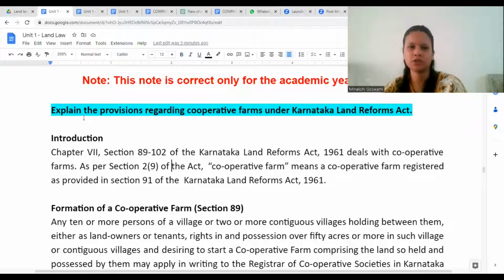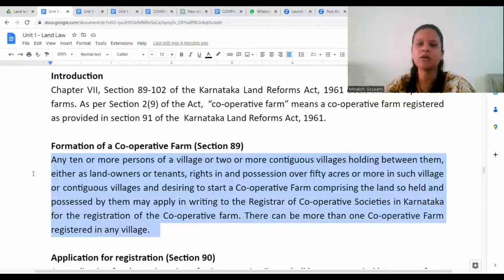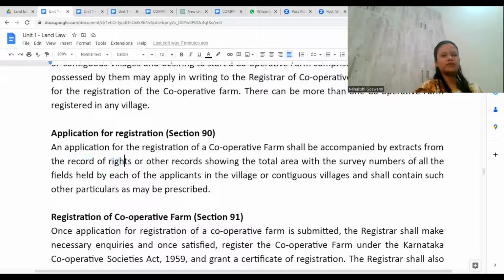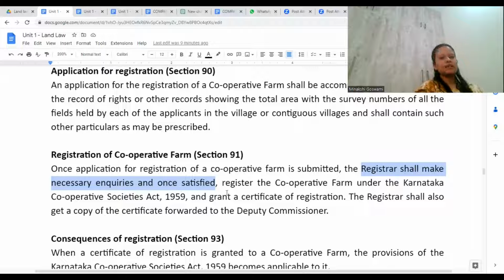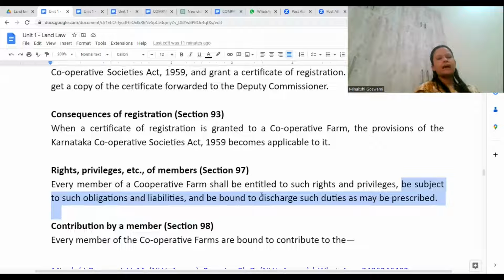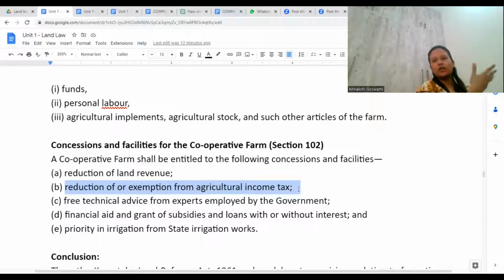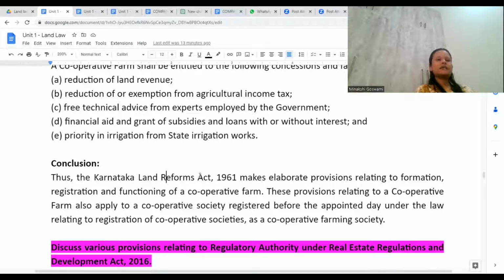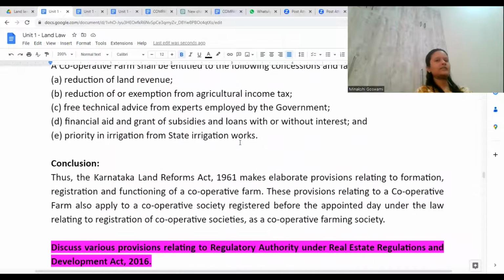Explain the provisions regarding cooperative farms under Karnataka Land Reforms Act | KSLU